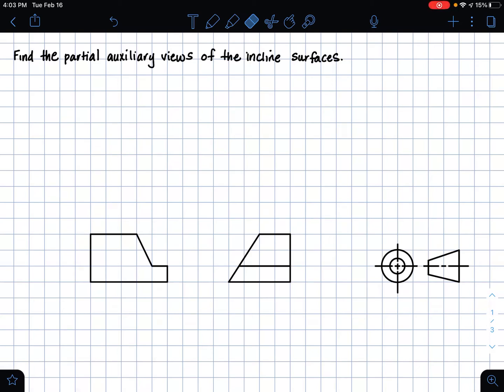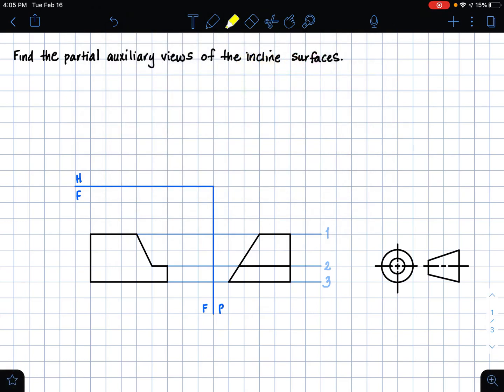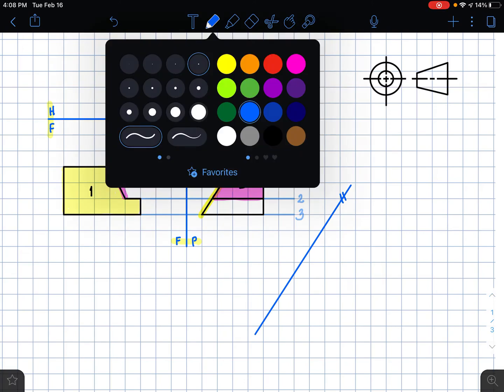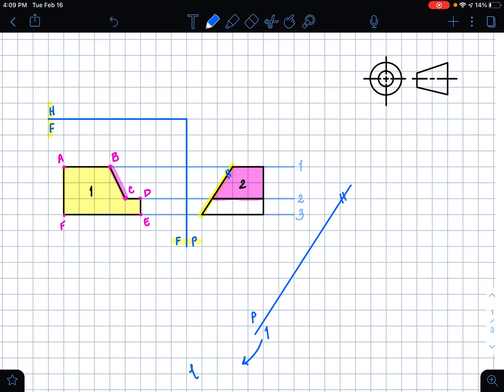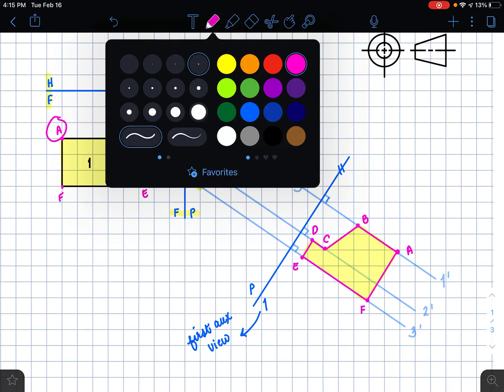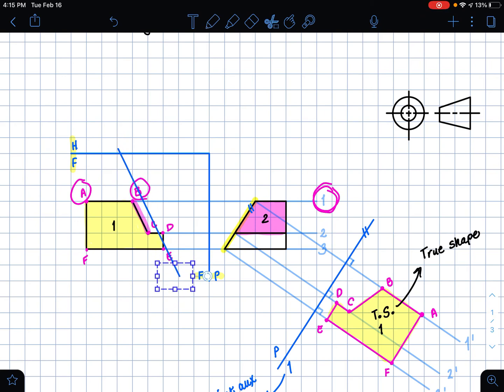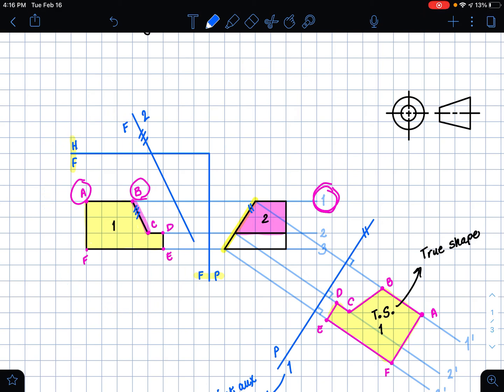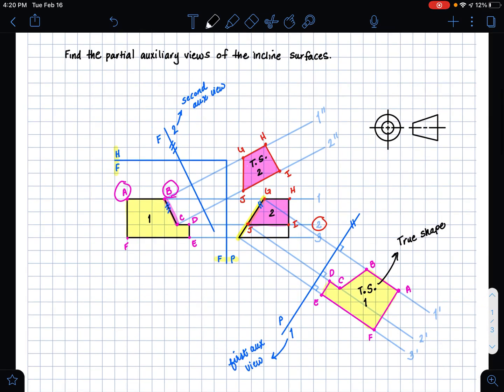Partial Auxiliary View Problem Step by Step Solution Engineering Drawing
Hi guys! In this video I construct partial auxilairy views of an orthographic multi-view drawing to find the true shapes of the incline surfaces. The app I am using is Notability.

Cheers,
Em